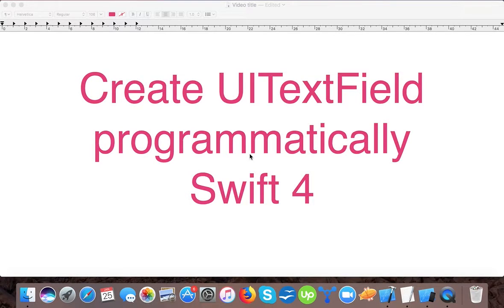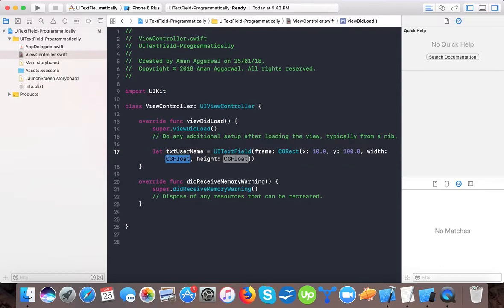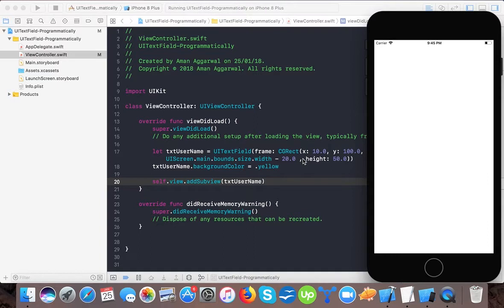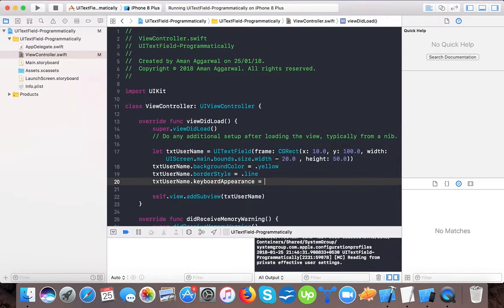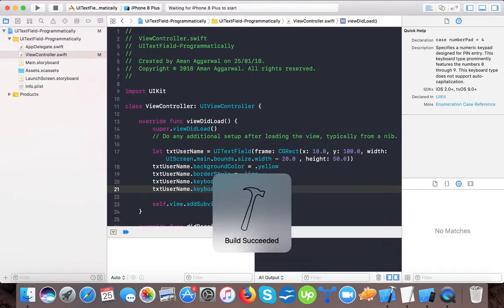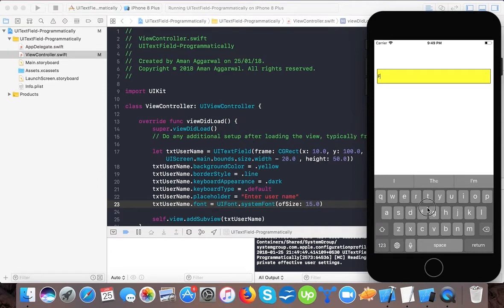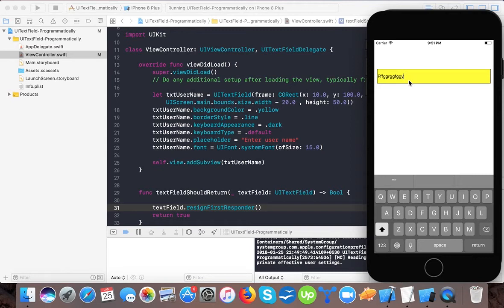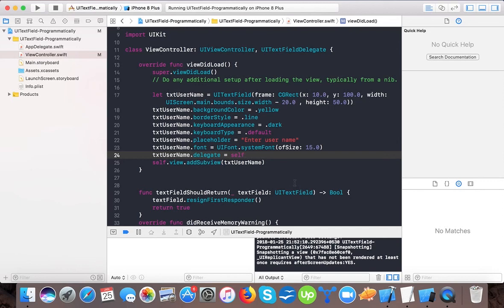Create UITextField programmatically in swift 4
In this video, we are going to learn about UITextField in swift 4. We will create UITextField programmatically in swift 4. We will also learn about below properties of UITextField
1) backgroundColor
2) borderStyle
3) keyboardAppearance
4) keyboardType
5) placeholder
6) font
7) hide keyboard when user tap on return key